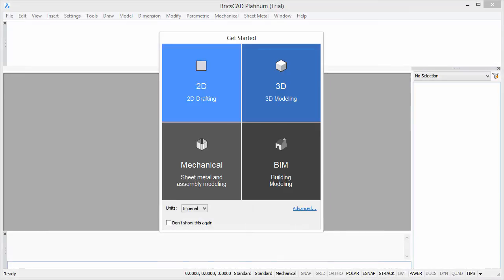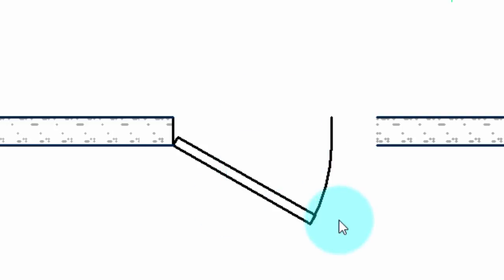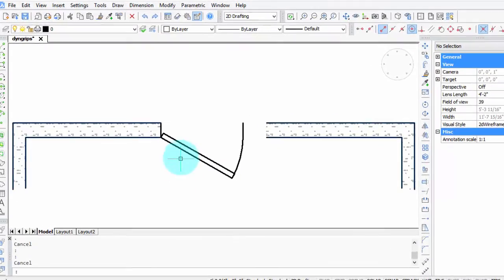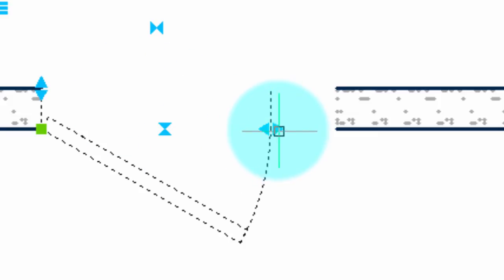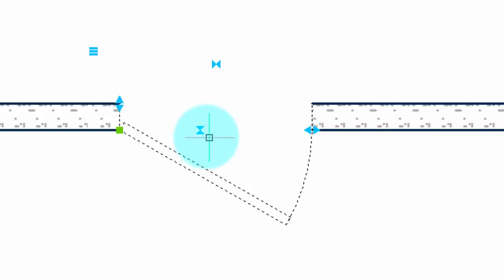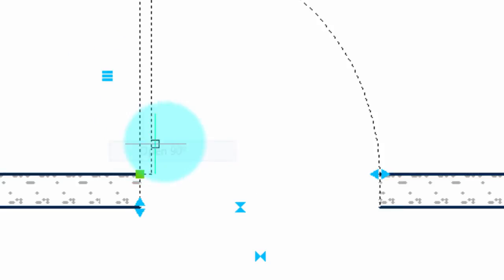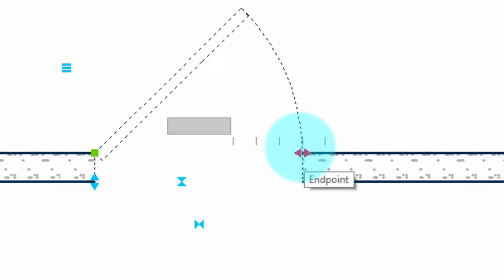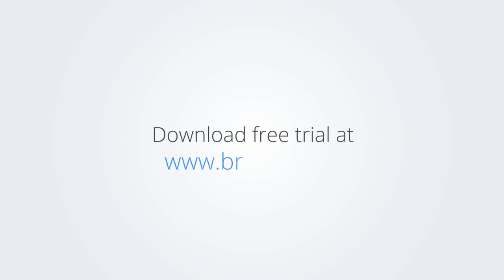Dynamic Grips and Tips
How to manipulate the special grips of dynamic blocks directly. What the different grip icons mean, how they operate to change the block and a few tips on using dynamic blocks.